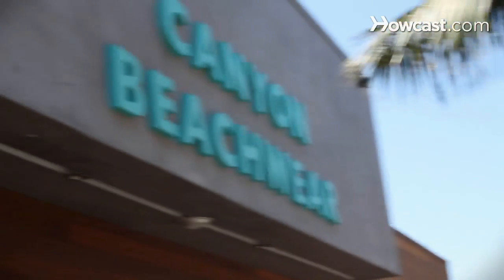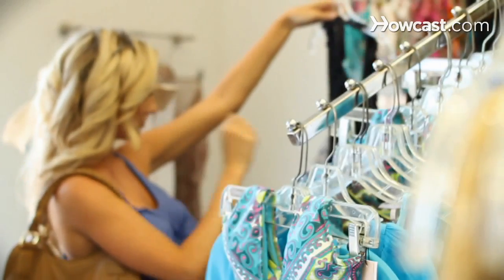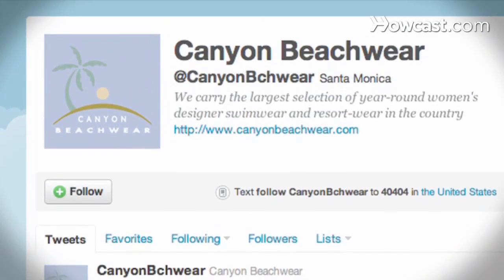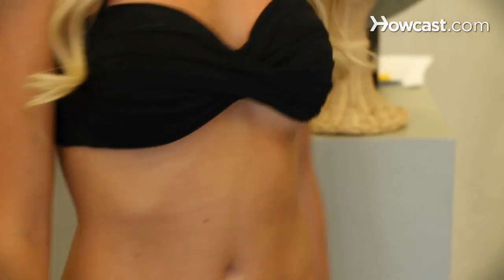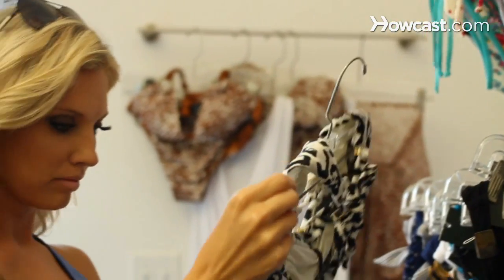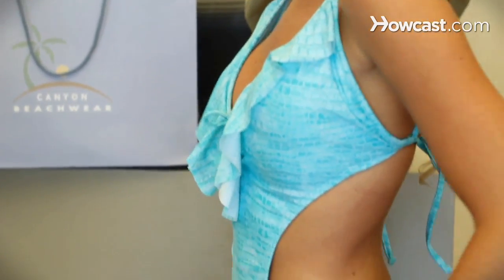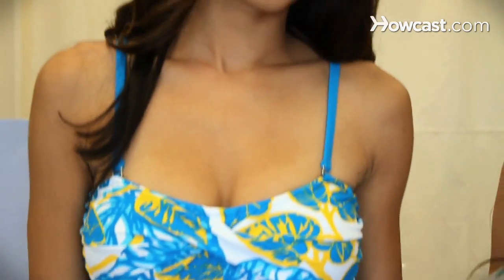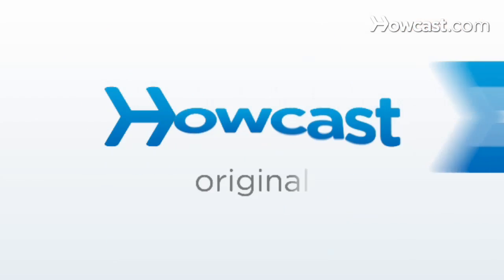How to Rock a Bikini like Swimsuit Model | Swimsuit Styles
Hello, My name is Candace Draper and I'm a fit expert here at Canyon Beachwear. Everyone that works here at Canyon Beachwear is a fit expert. We know everything there is to know about bikinis. It's kinda eat, breath, sleep bikinis. So we're like the girlfriend you forgot to bring into the store. The number one topic on every girls' mind, is 'how do I rock my bikini like a swimsuit model?'. Well, there's a few tricks. Number one is confidence. You have to have the confidence to go out in your bikini. Especially when you're in the bikini store. Come out of the fitting room, walk the fitting room like a runway and get the confidence. Second would definitely be a tan. You need a tan. No one looks good white in a bikini. So if you get a nice, good tan on, you can definitely rock it with a little bit more confidence. Makes you look a little bit more leaner. Next would be wedges or heels. Anything with a heel that is gonna make your leg look nice and tall. A wedge is perfect because you don't have to risk falling over too badly. So get a good tan, confidence, and a nice pair of wedges and you're ready to go.